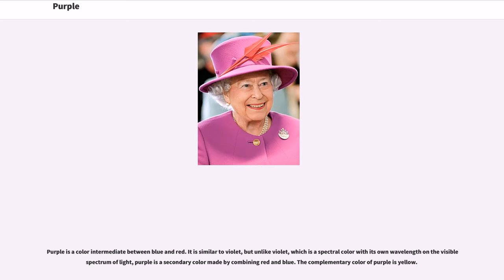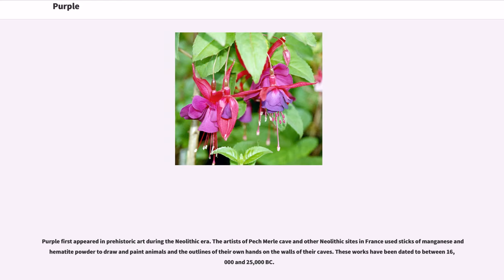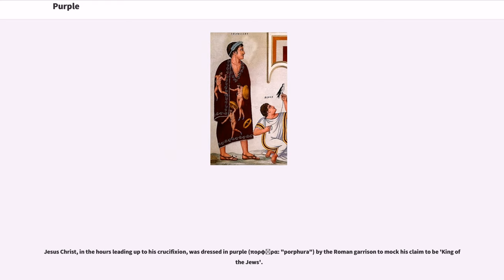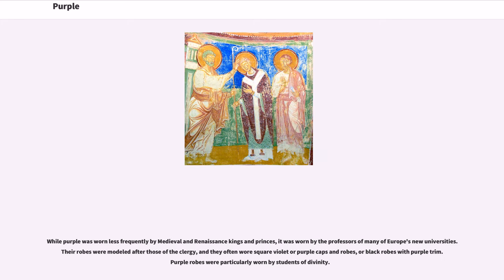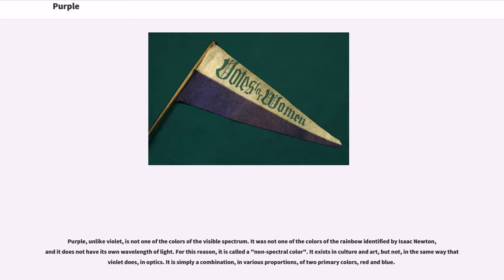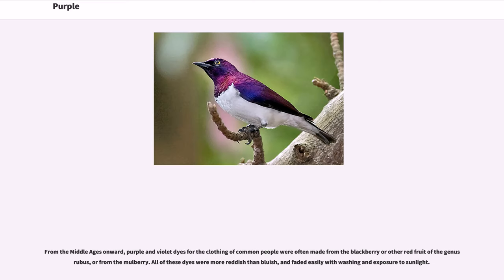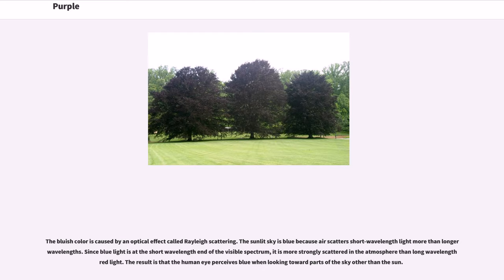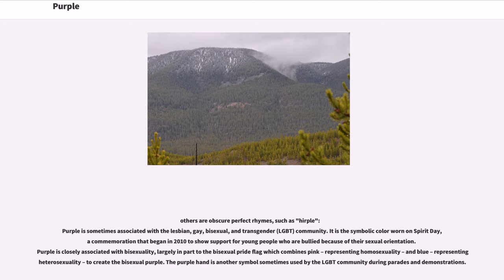Purple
Purple is a color intermediate between blue and red. It is similar to violet, but unlike violet, which is a spectral color with its own wavelength on the visible spectrum of light, purple is a secondary color made by combining red and blue. The complementary color of purple is yellow.

According to surveys in Europe and North America, purple is the color most often associated with rarity, royalty, magic, mystery, and piety. When combined with pink, it is associated with eroticism, femininity, and seduction.

Purple was the color worn by Roman magistrates; it became the imperial color worn by the rulers of the Byzantine Empire and the Holy Roman Empire, and later by Roman Catholic bishops. Similarly in Japan, the color is traditionally associated with the Emperor and aristocracy. Purple is most favorited color preferences amongst women and girls, and is symbolic of the feminist movement and women's empowerment.

The word 'purple' comes from the Old English word "purpul" which derives from Latin "purpura", in turn from the Greek ("porphura"), name of the Tyrian purple dye manufactured in classical antiquity from a mucus secreted by the spiny dye-murex snail.

The first recorded use of the word 'purple' in the English language was in the year 975 AD. In heraldry, the word "purpure" is used for purple.

In the traditional color wheel used by painters, violet and purple are both placed between red and blue. Purple occupies the space closer to red, between crimson and violet. Violet is closer to blue, and is usually less saturated than purple.

While the two colors look similar, from the point of view of optics there are important differences. Violet is a spectral color – it occupies its own place at the end of the spectrum of light first identified by Isaac Newton in 1672, and it has i...